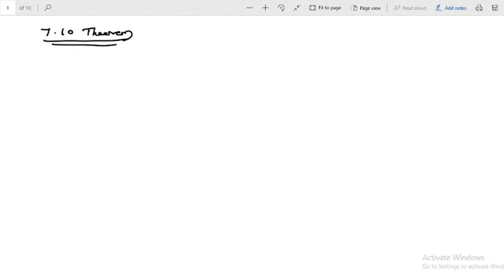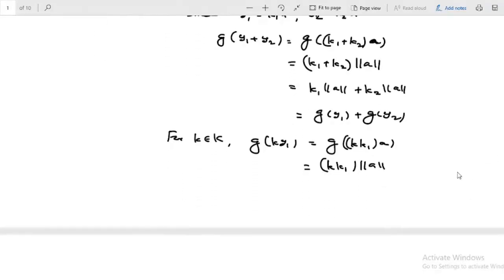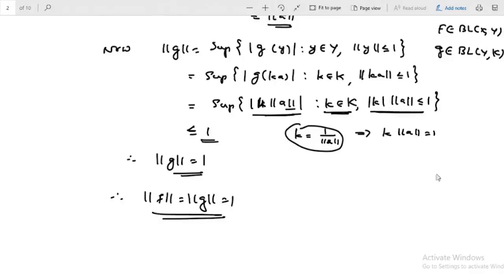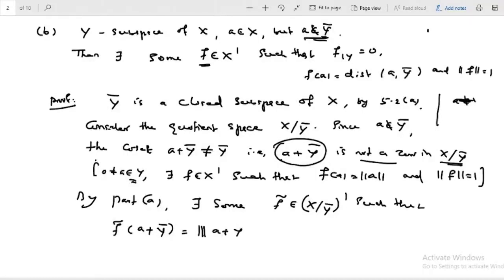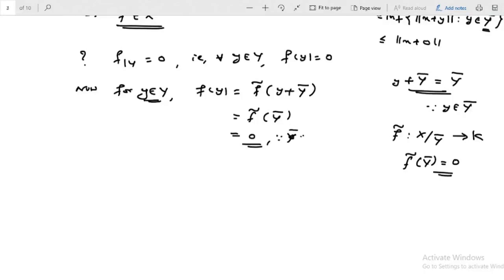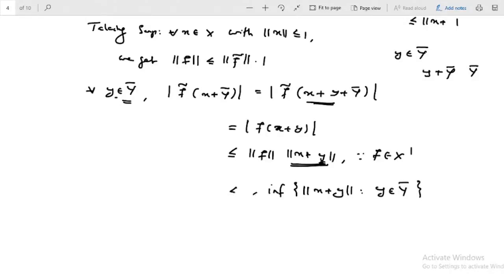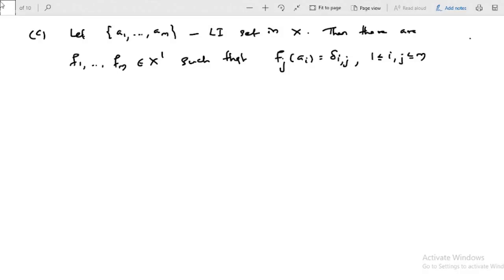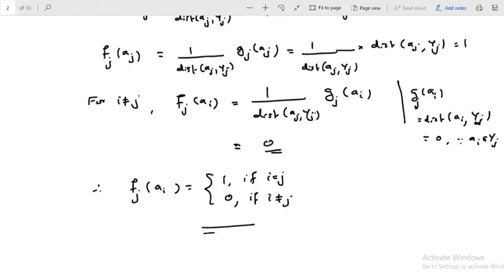Some consequences of Hahn Banach extension theorem compressed